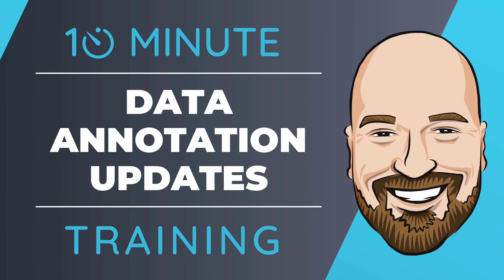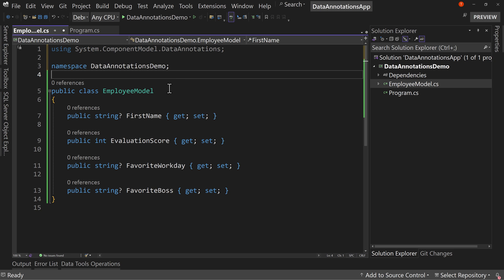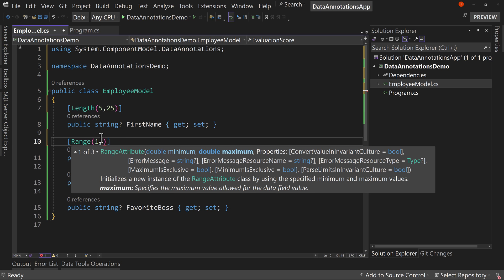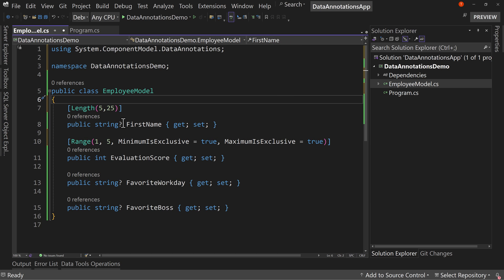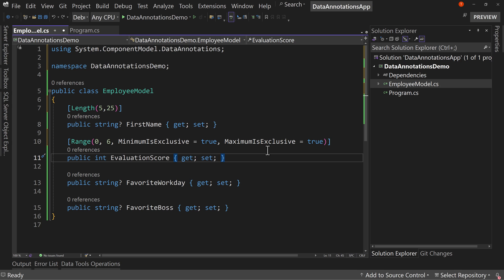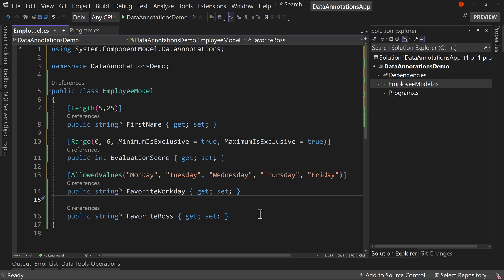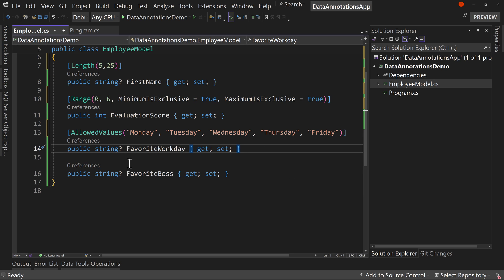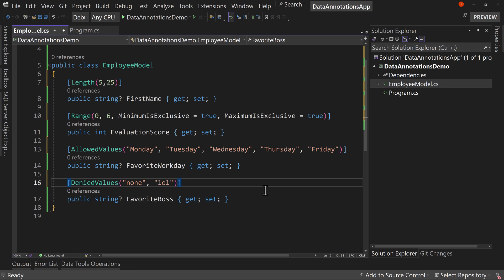Data Annotation Updates in .NET 8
In .NET 8, we were given some new data annotation options for validating our properties. Let's look at these new options and how to use them in this 10-minute training video.